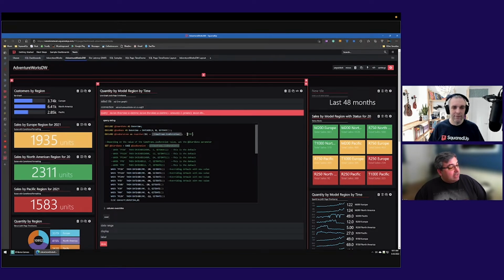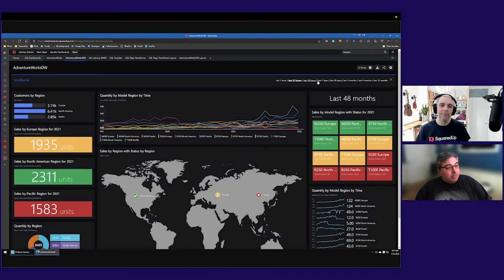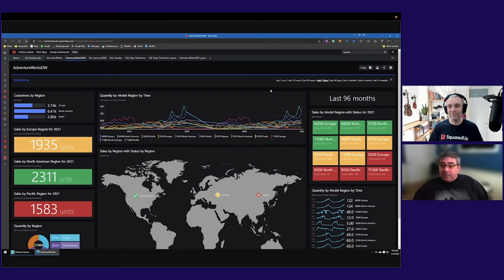Dashboard Fridays: Sample SQL AdventureWorks Dashboard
Join Adam Kinniburgh and Shawn Williams in this latest Dashboard Fridays episode on SQL AdventureWorks.

Microsoft provides a common dataset called AdventureWorks when learning how to use SQL Server. Using SquaredUp, the AdventureWorks dataset can easily be visualized in any organization.

In this short video, we'll demonstrate how this dashboard was built using SquaredUp dashboards, the challenges it solves, and how you can easily replicate it in your own environment.

You can read more about it on the Dashboard Gallery